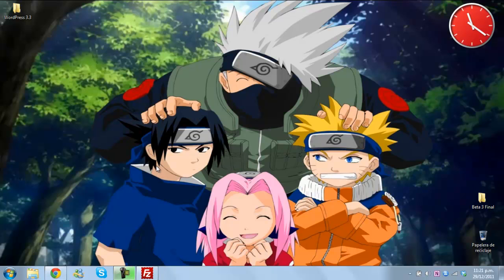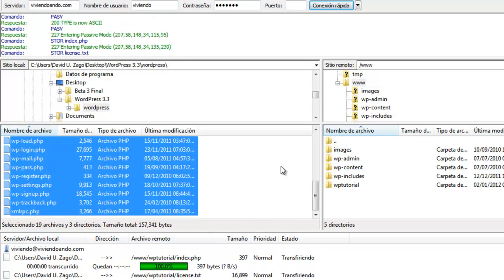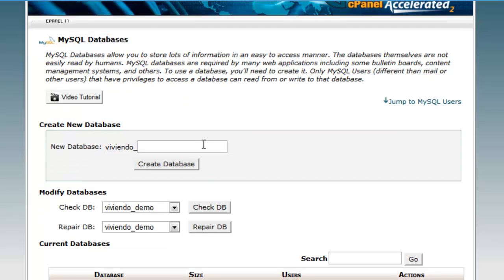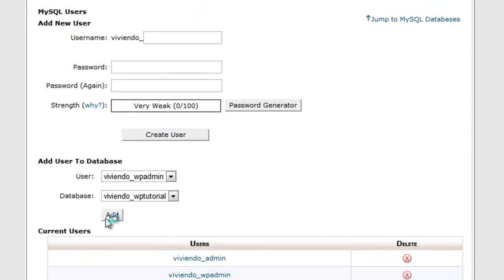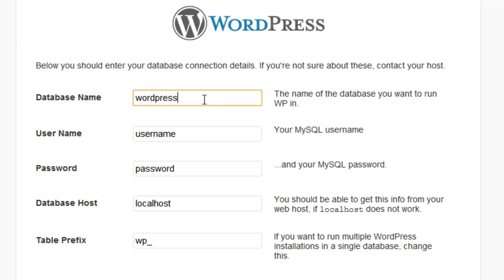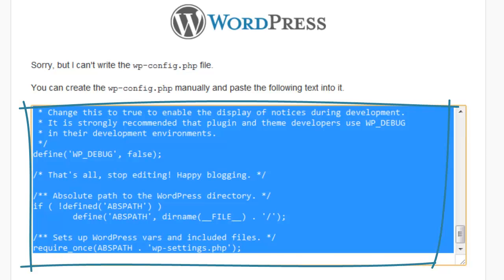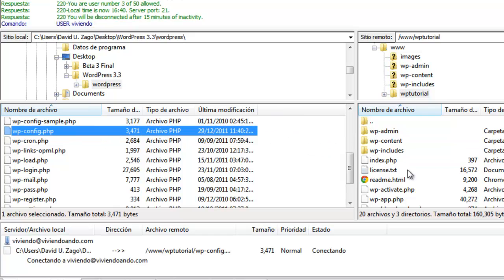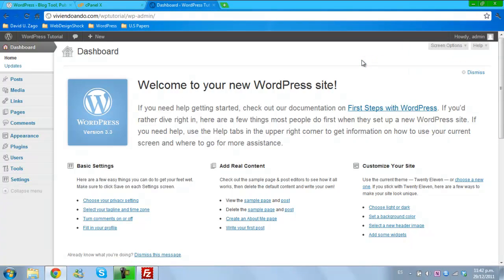install wordpress with ftp